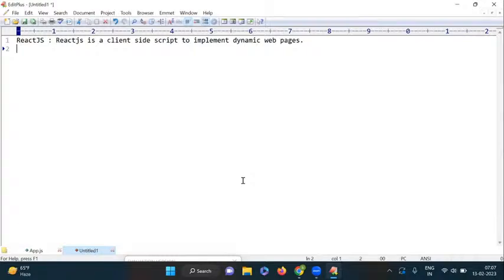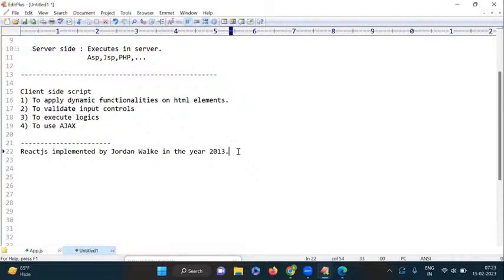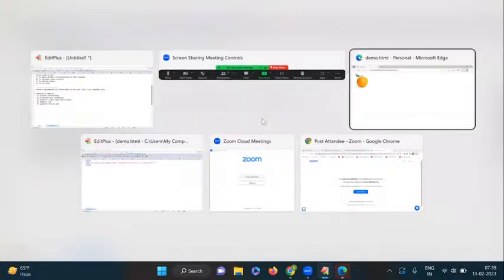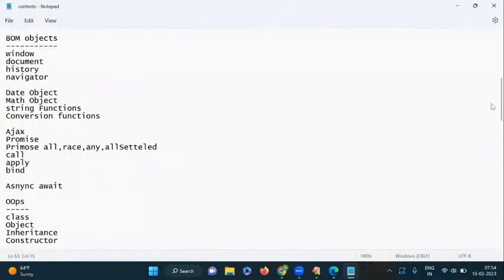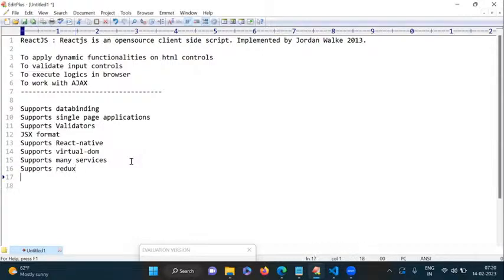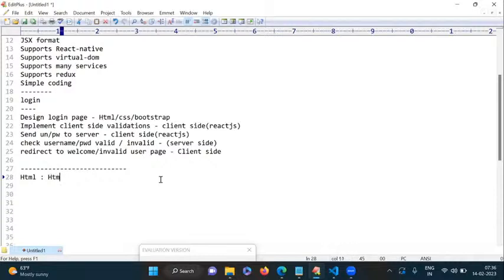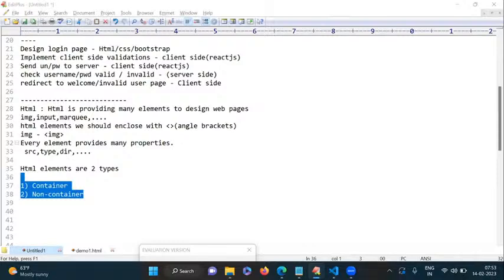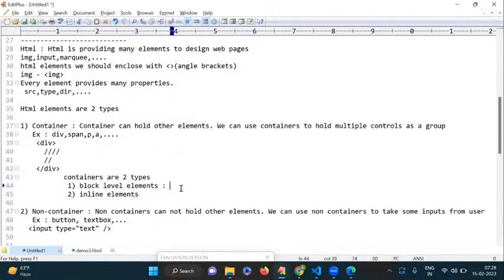REACT JS by SWAMY NAIDU SIR